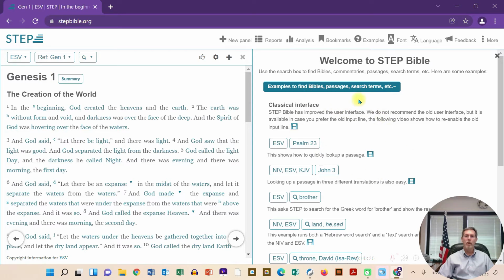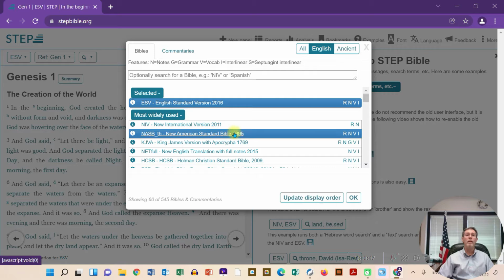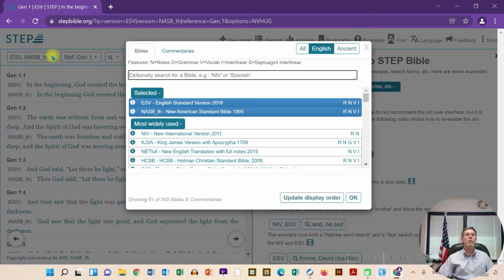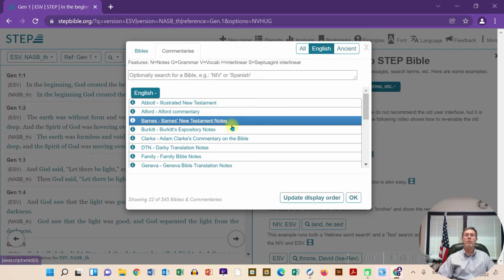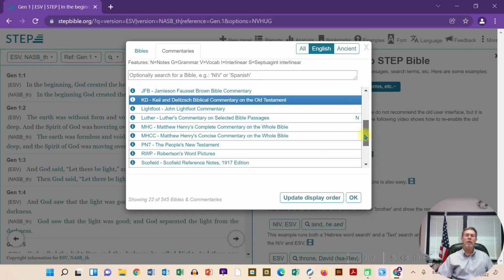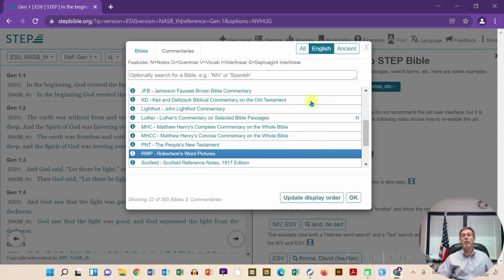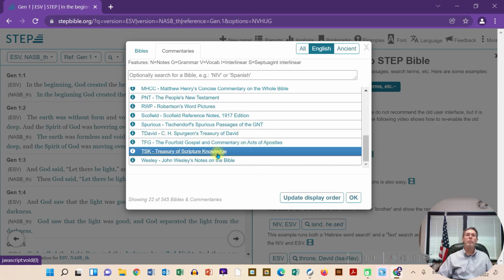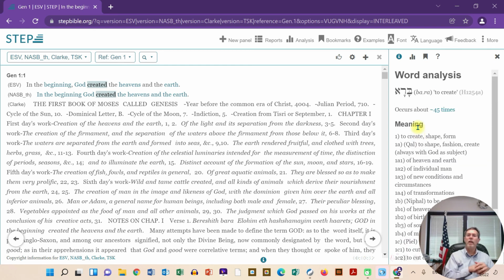Stepbible org - Review